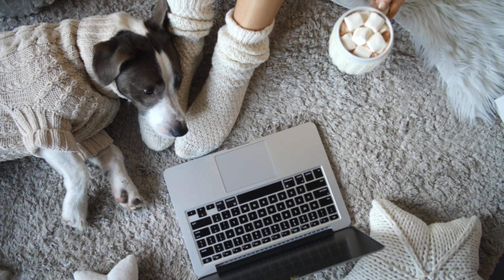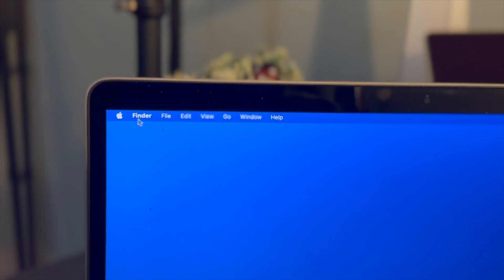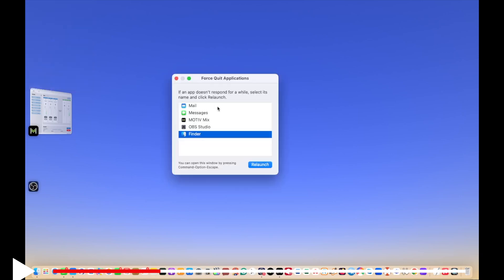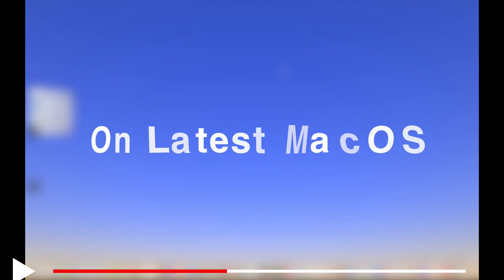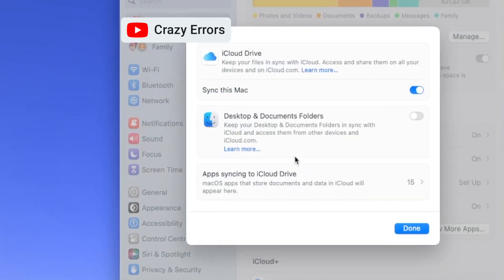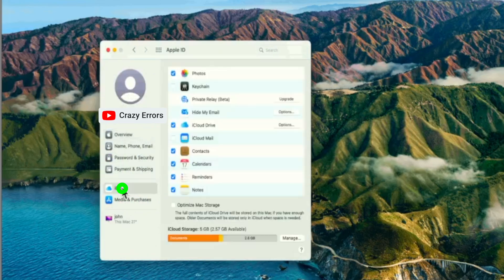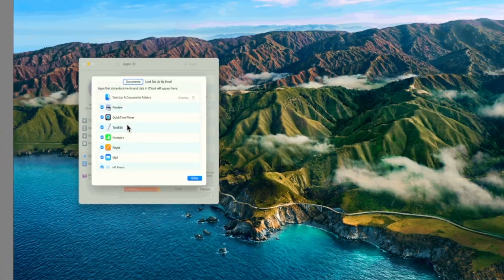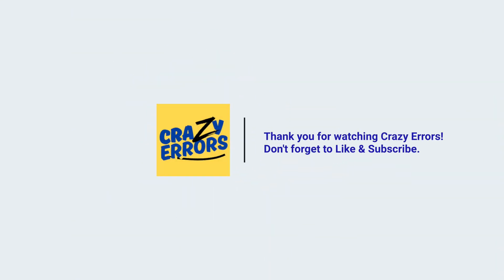FIXED – Mac Desktop Icons & Files Disappeared? Here’s How to Restore Them!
Mac desktop icons and files disappeared? Don’t panic — in this video, we’ll show you how to FIX missing or lost Mac desktop icons, folders, and restore your files quickly and easily.

💻 Whether your Mac desktop went blank, icons are not showing, or files seem deleted, this 5-step-by-step guide will help you recover them.

✅ What’s Covered:
- Why Mac desktop icons and data disappear
- How to restore missing files on Mac
- Reset Finder and Desktop Display settings
- Fix Mac desktop not showing icons or folders
- iCloud sync and visibility issues explained

🎯 Works with macOS Sequoia, Sonoma, Ventura, Monterey, Big Sur & more.
Compatible with: MacBook Pro, MacBook Air, iMac, Mac mini.

📌 If this video helps, drop a comment and mention your macOS version!

Magic Keyboard and Mouse
Docking Station for MacBook
Best SSD for MacBook
Best Cleaning Cloth for MacBook

Tripod & Lighting Kit:
Godox ML60Bi Bi-Color LED Video Light

The content shared by Crazy Errors is intended purely for educational and informational purposes. While we strive to ensure accuracy and relevancy at the time of publishing, all viewers are advised to follow the instructions at their own risk.

By implementing any steps or advice from this video, you agree that Crazy Errors is not liable for any potential issues, data loss, or damage.

We’re proudly supported by our official service partners:
• Xpertech Solution LLC – Technical Support & IT Consultation
• Tesspro – Web Design, SEO, Digital Marketing & More

These are paid service providers. Please carefully review their offerings and policies before signing up for any services.